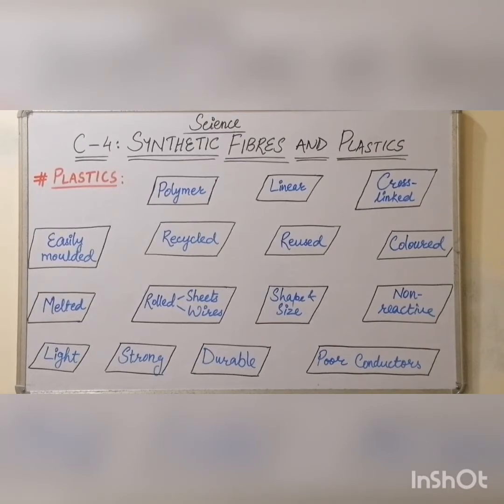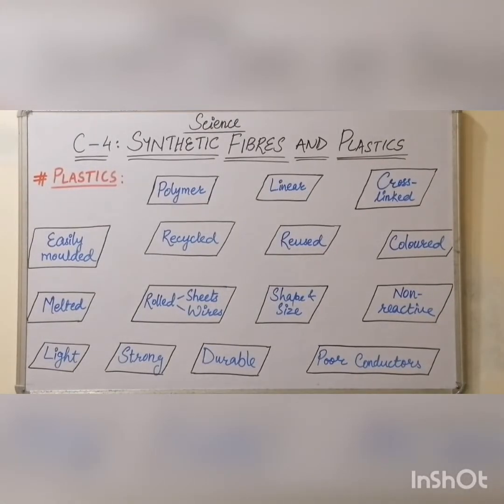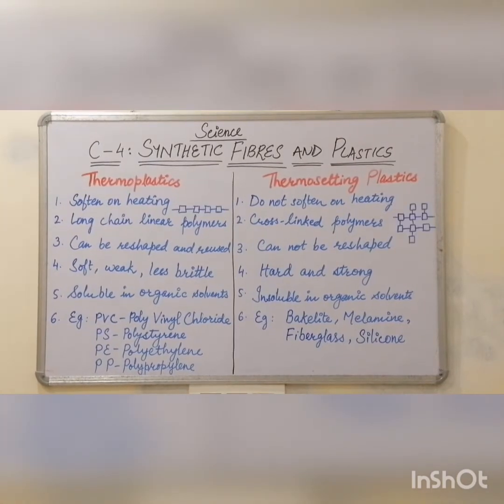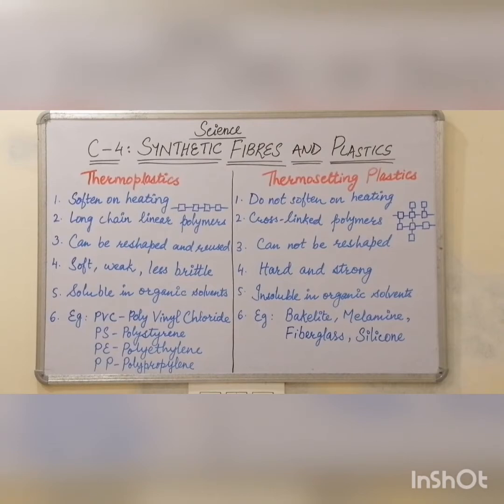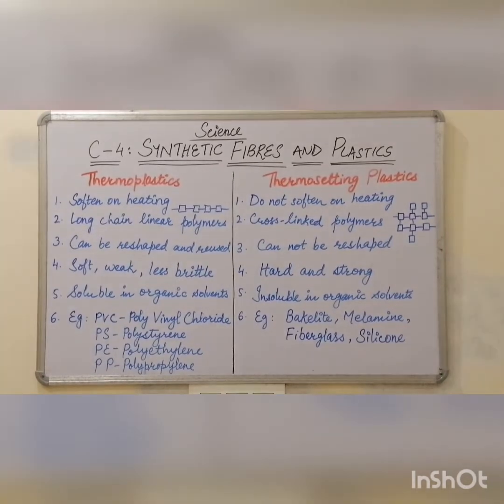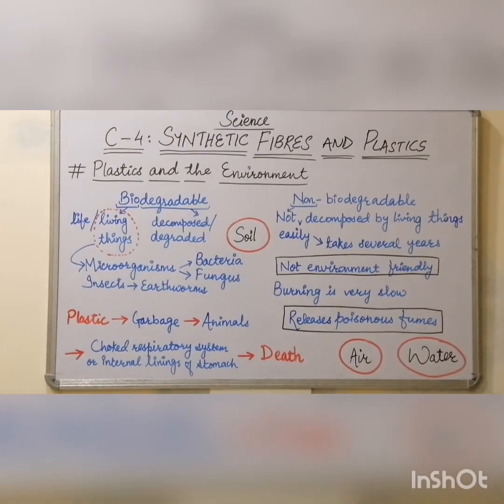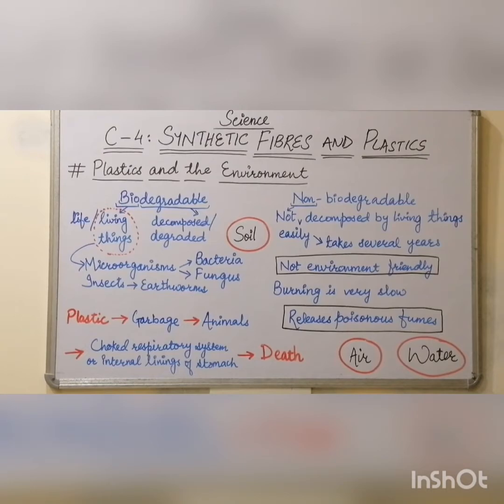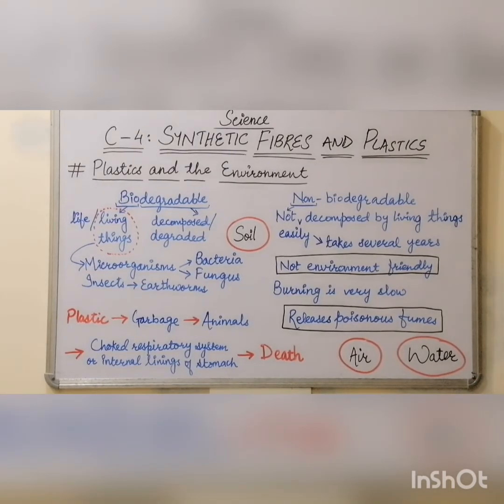SCIENCE - SYNTHETIC FIBRES AND PLASTICS - PART 4 - CLASS 8TH